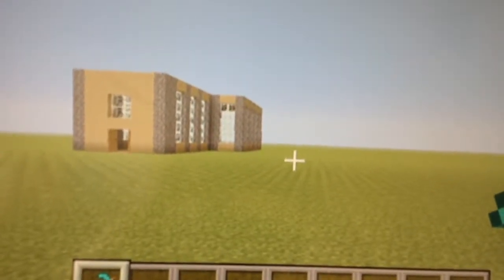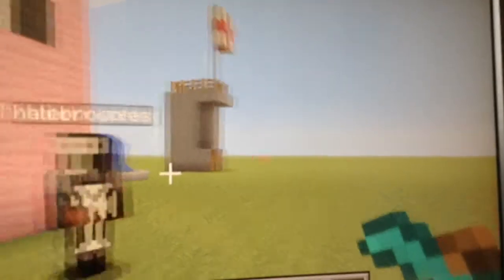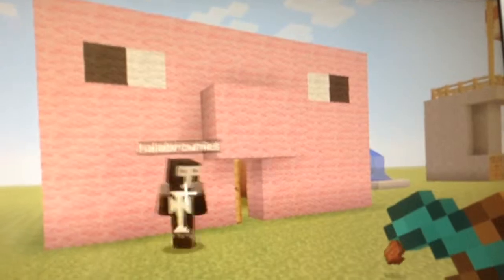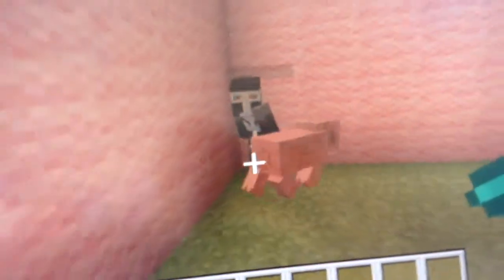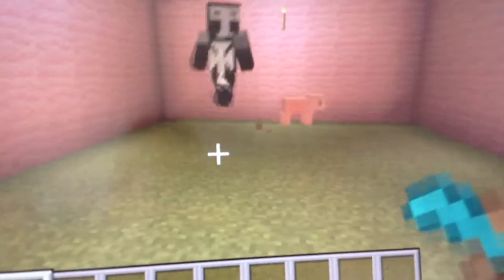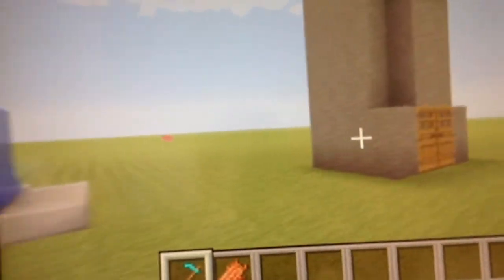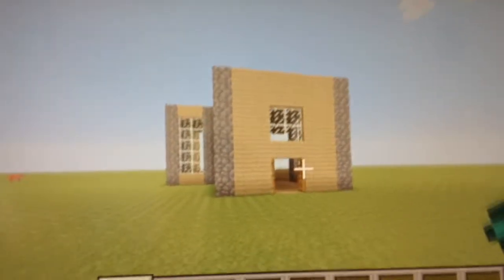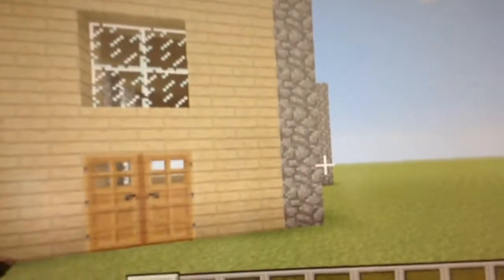Hello this is my first video of minecraft hope unlike and subscribe